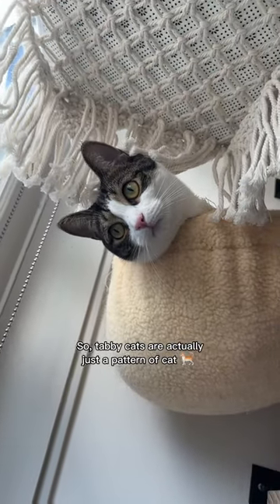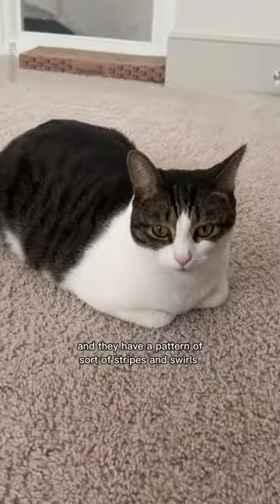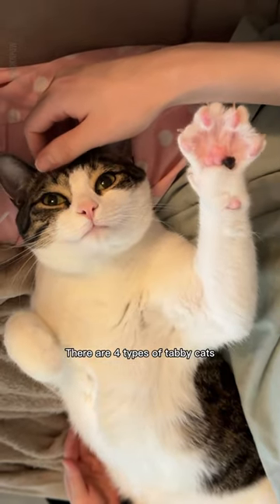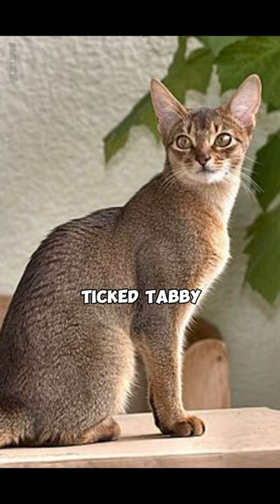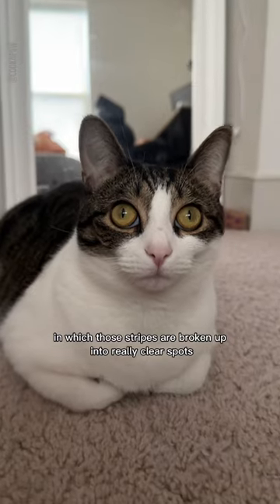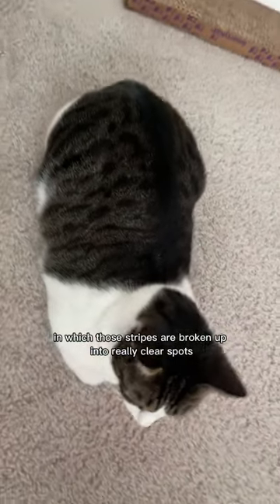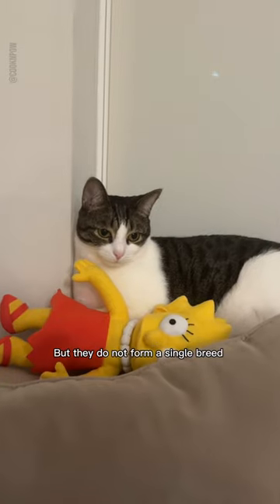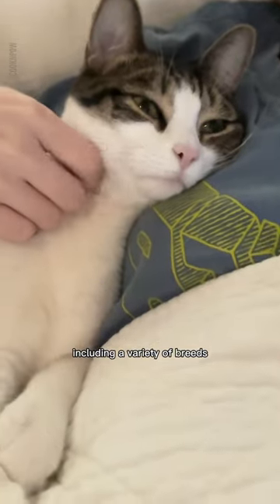Facts About Tabby Cats 🐈🤍